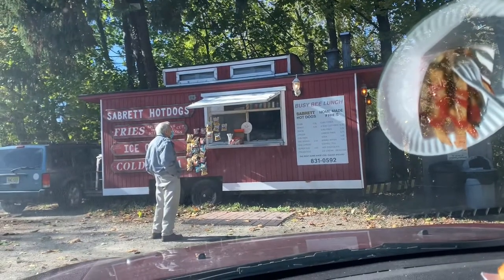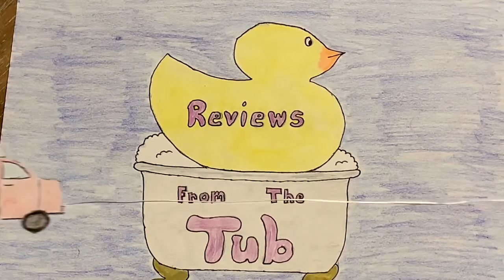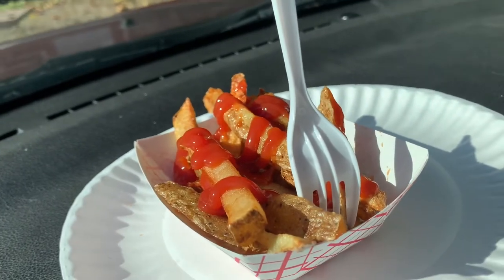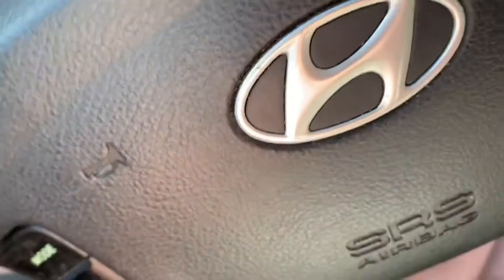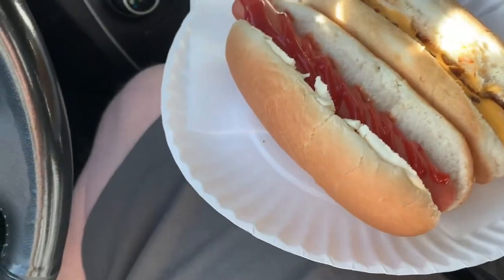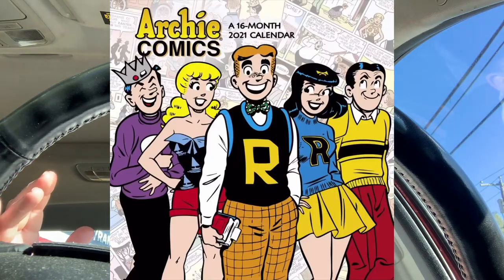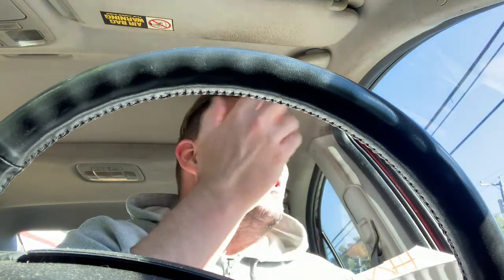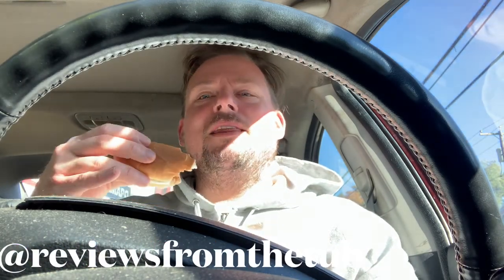Busy Bee’s Lunch in Riverdale, NJ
My “eat local” series continues as we hit Busy Bee’s for some hotdogs.